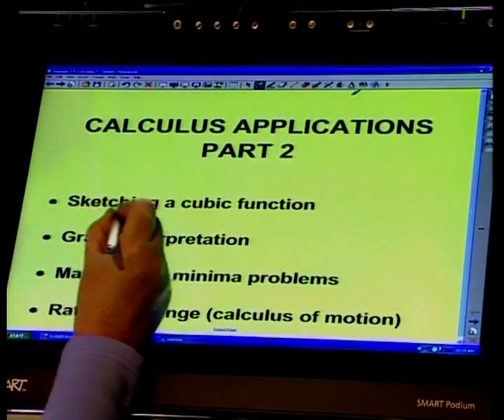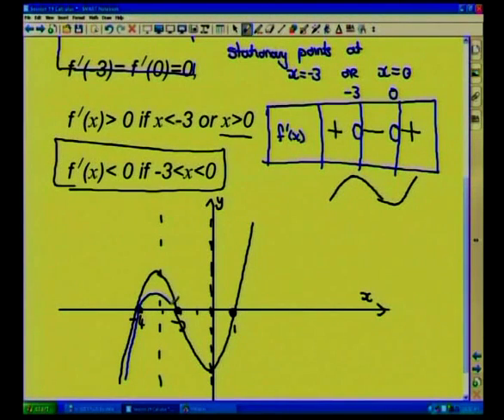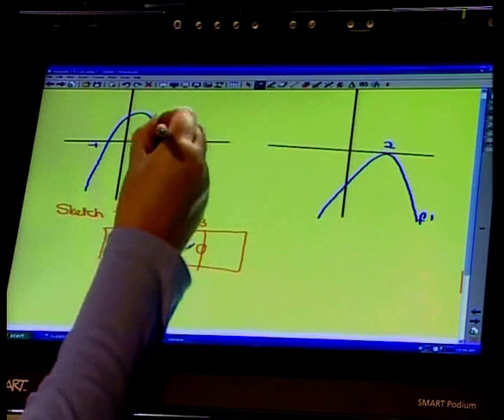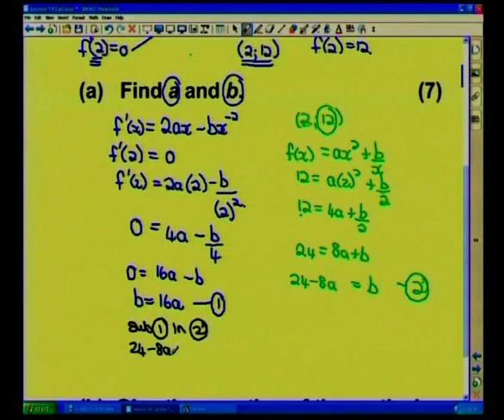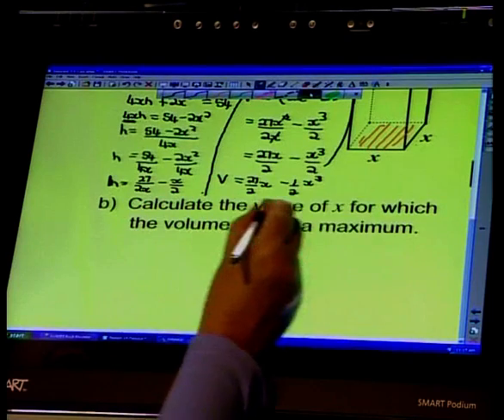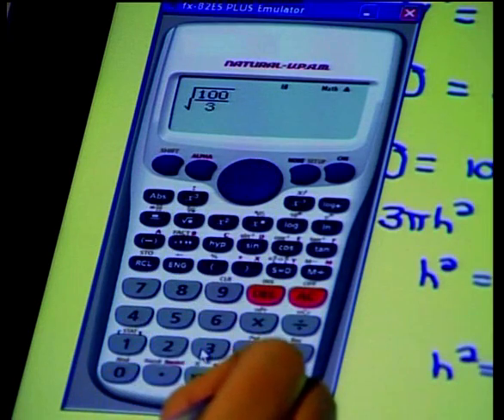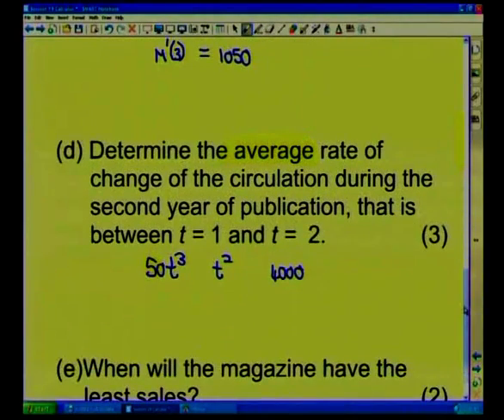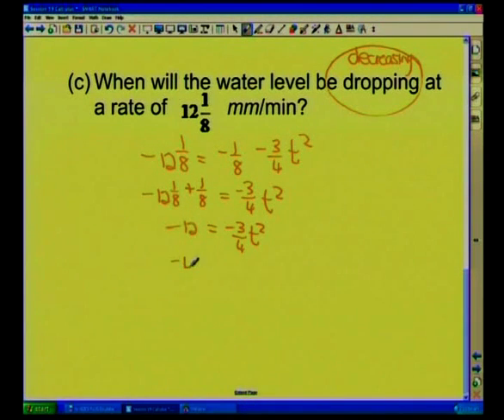Calculus Applications II